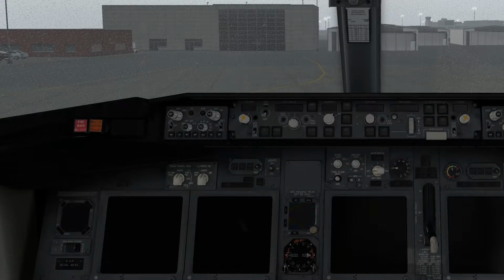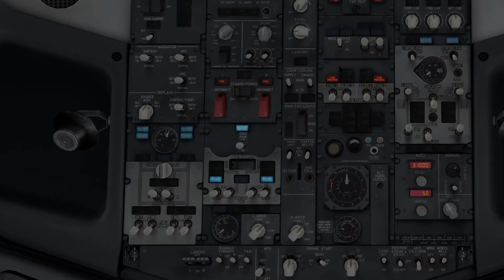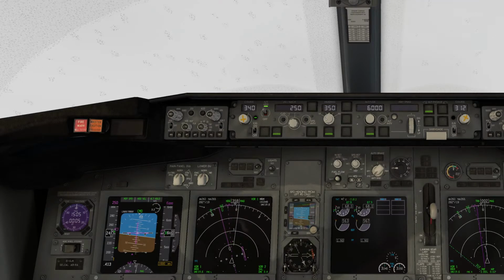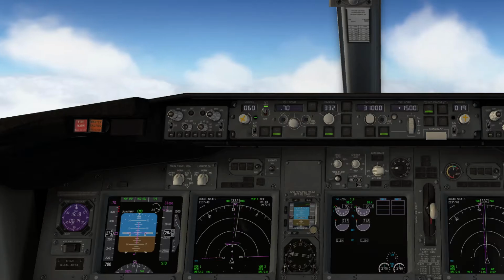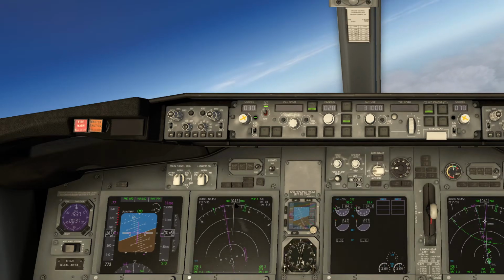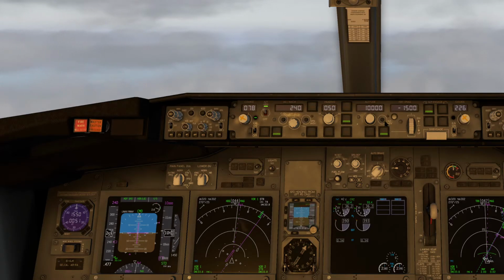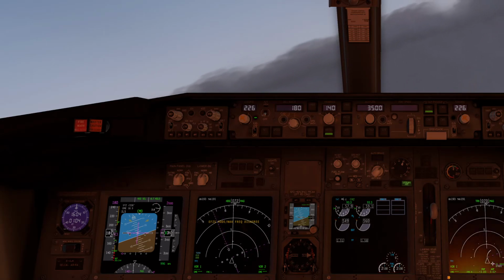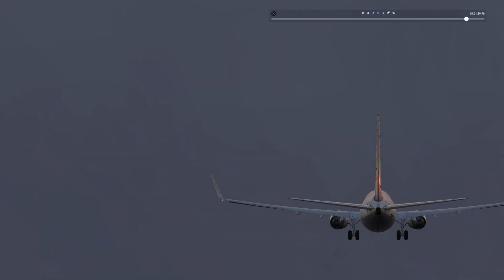XP11 Zibo800 LFML LFST part1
XP11 11.51 - Zibo800 V3.45.15
LFML-LFST : full flight